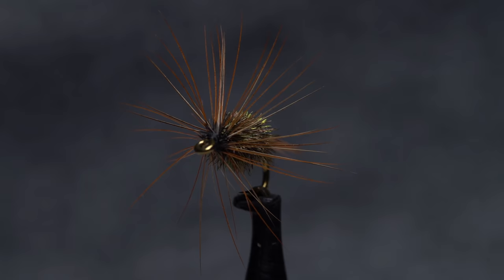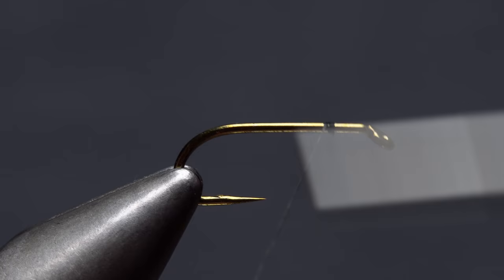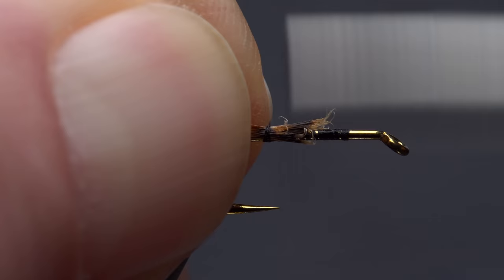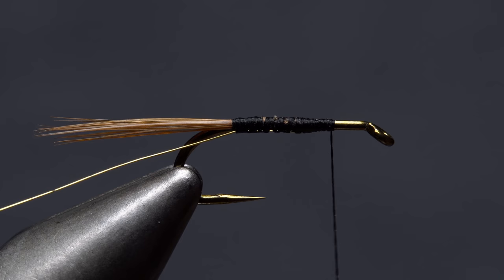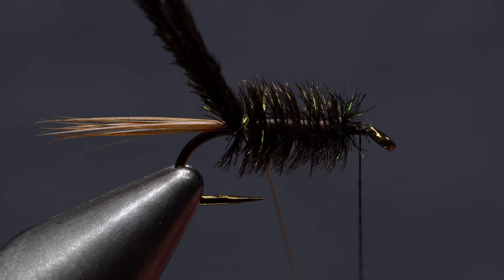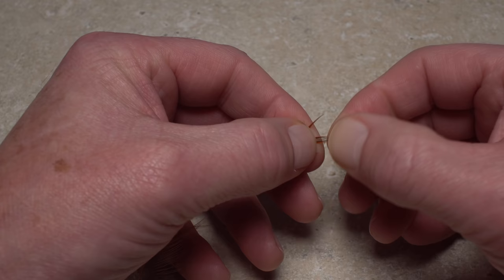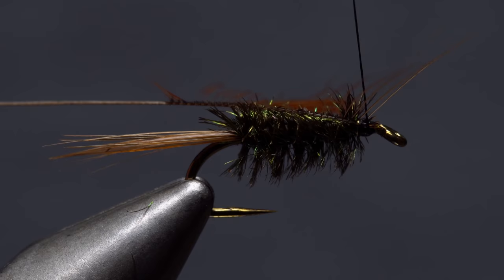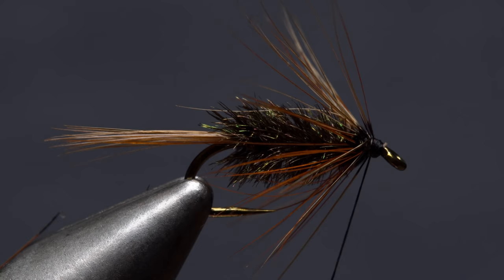Gallagher Special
Detailed instructions for tying a Gallagher Special.
Recipe:
Hook: 3X-heavy, 2X-long nymph hook (here a Mustad S82-3906B), size 14.
Thread: UTC 140 Denier, black.
Tail: Furnace hackle fibers.
Rib: Gold wire, fine.
Body: 2 peacock herls.
Hackle: Furnace.